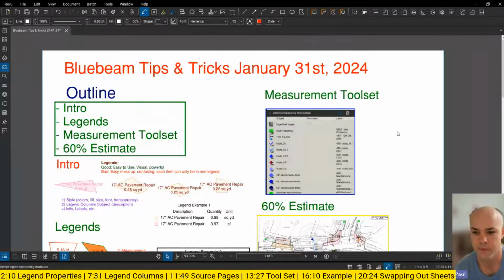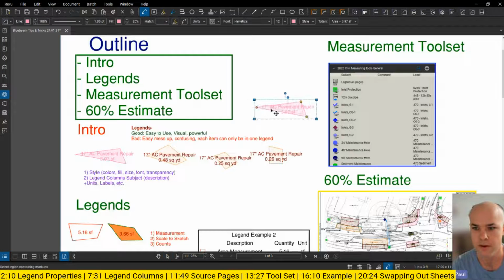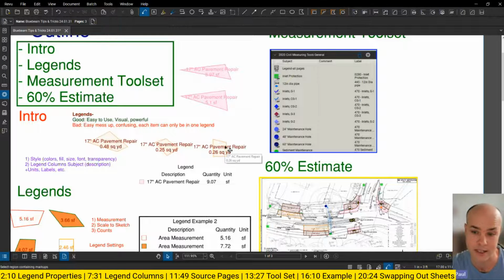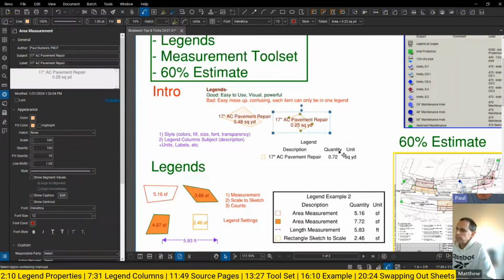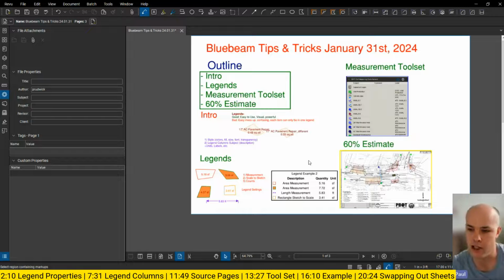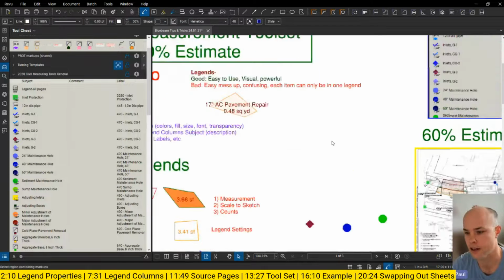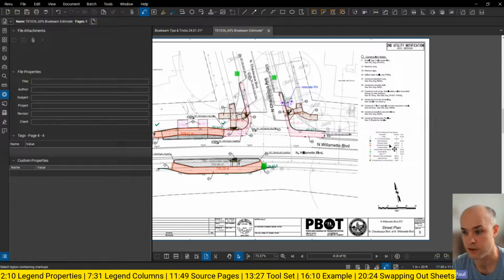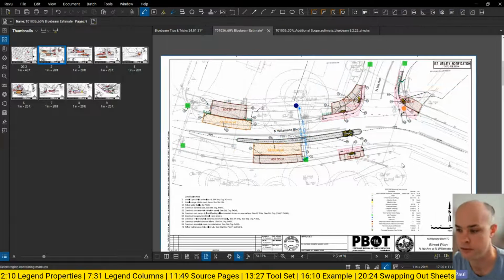Bluebeam Legends - Tips and Tricks